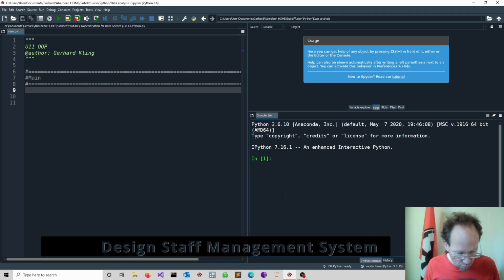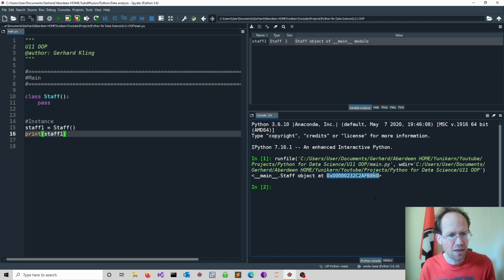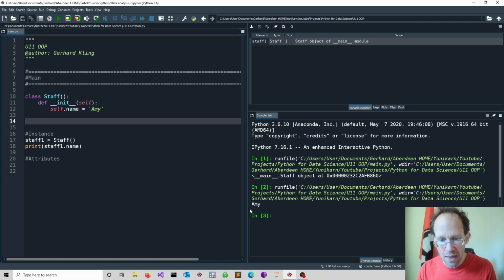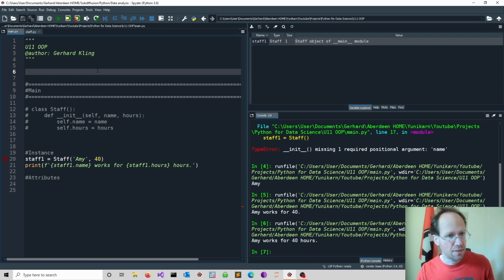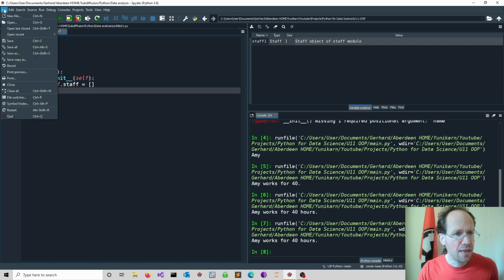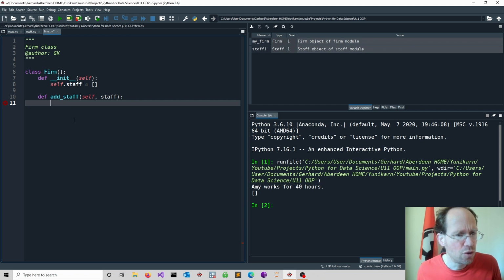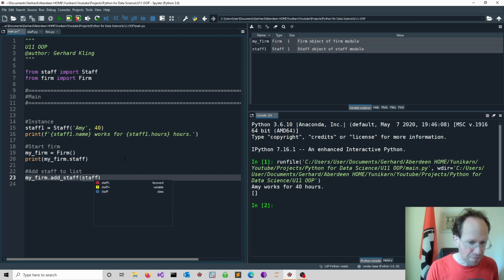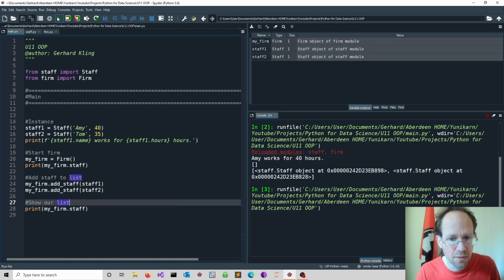An Introduction to Object-Oriented Programming in Python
【Ｏｎｌｉｎｅ　Ｃｏｕｒｓｅｓ】

This video introduces Object-Oriented Programming (OOP) in Python. We explain the basic principles by building a staff management system. Our first class is the Staff class. Attributes are introduced to store information on instances of a class. Magic methods (or Dunder methods “Double Under Underscores”) are used to initialize an instance and to modify string representations. Finally, I show you how to use modules to organise your code in a more efficient manner. Many Data Scientists do not know much about OOP, which is a mistake in my view. The code is available on GitHub

*Chapters*
0:00 Introduction to OOP
0:21 Design Staff Management System
1:02 Your First Class
2:09 Attributes
2:35 Magic Methods
4:39 Modules
7:46 Methods
10:39 The __repr__ Method

*The course*
This video belongs to the course "Python for Data Science", which introduces Python and its use in the context of data analysis, machine learning, and simulations.